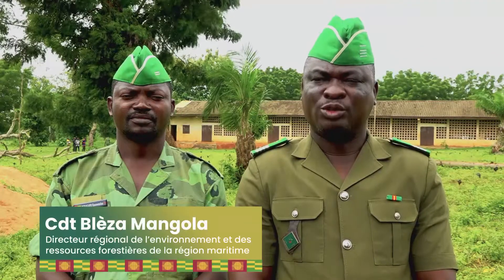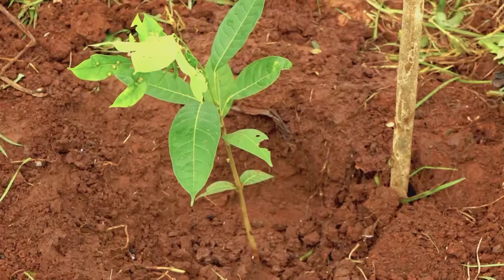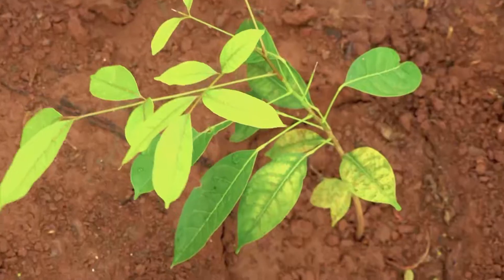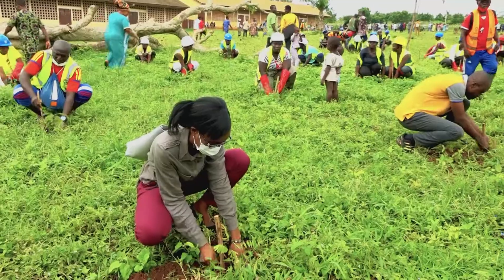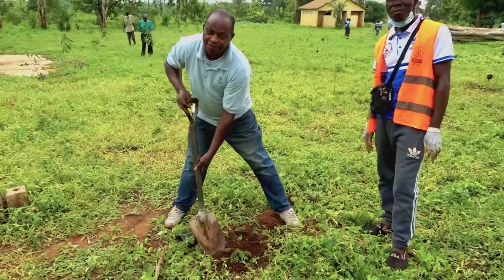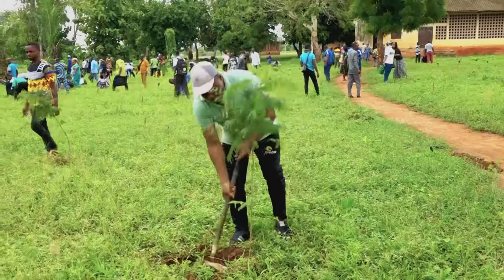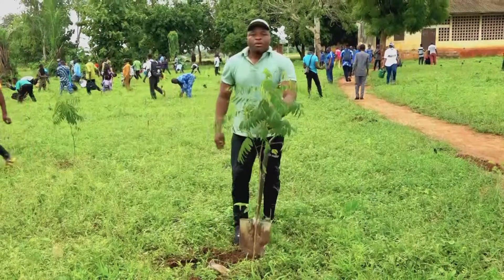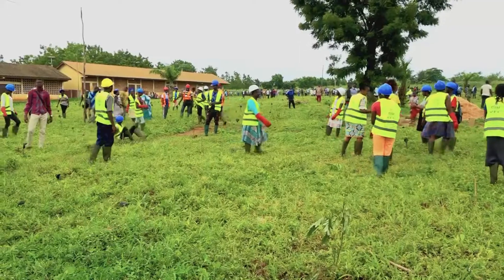Campagne nationale de reboisement : la Primature maintient le cap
La campagne nationale de reboisement initiée par le gouvernement togolais et lancée le 1er juin dernier par Mme le Premier Ministre,  Victoire Tomégah-Dogbé,  se poursuit tout au long de la saison pluvieuse. L'ensemble du personnel de la Primature a reboisé ce samedi 02 juillet 2022 l'espace de l'école primaire publique de Dévé dans la commune Zio 1.